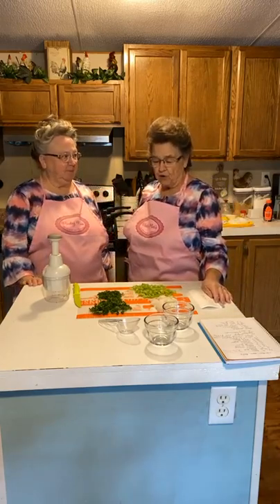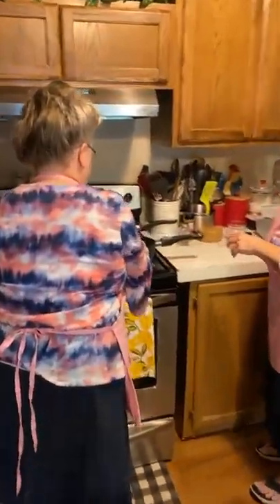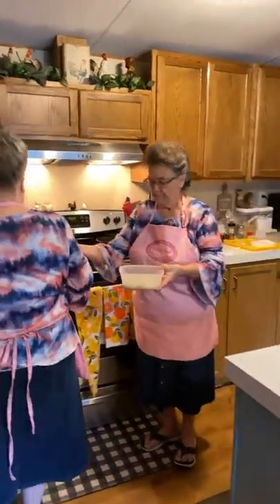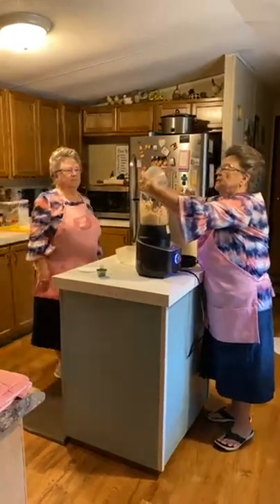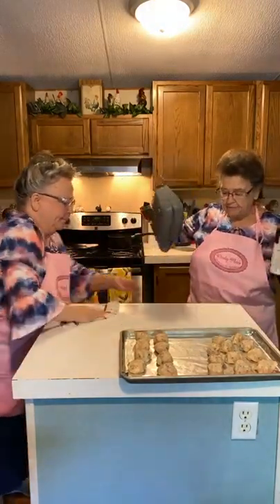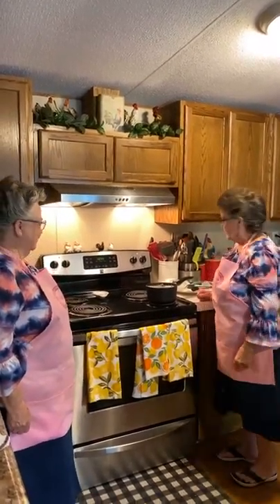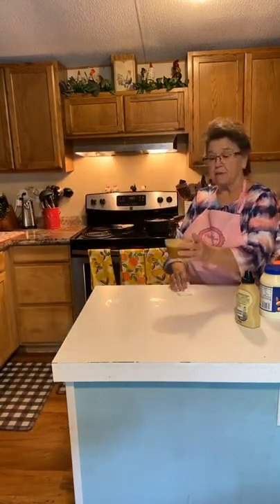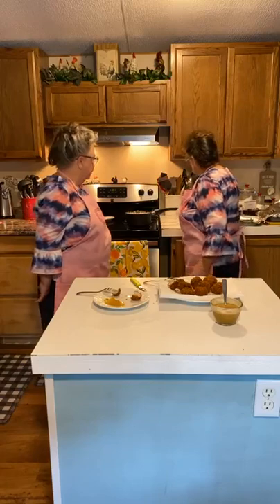Chicken Ham Balls